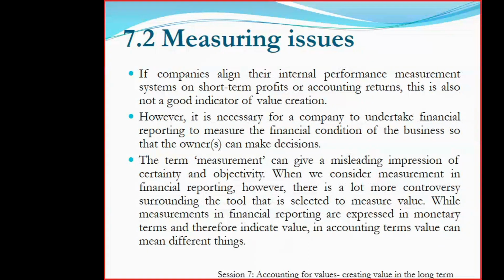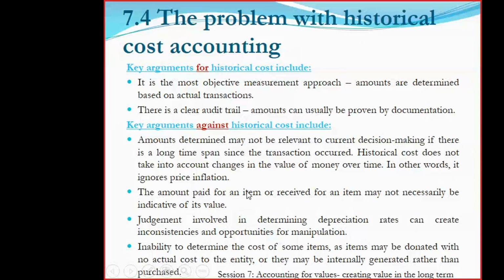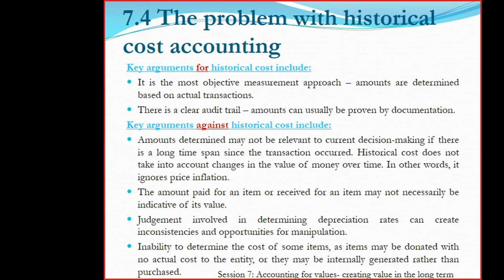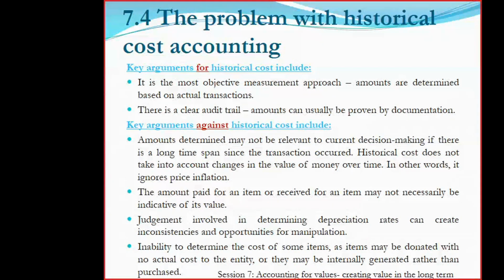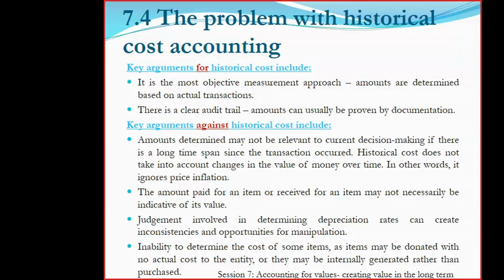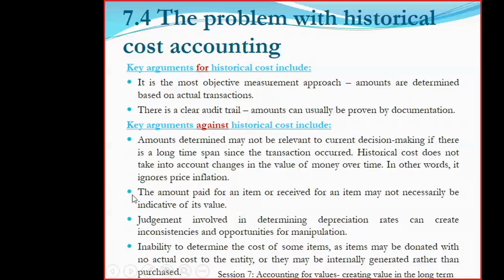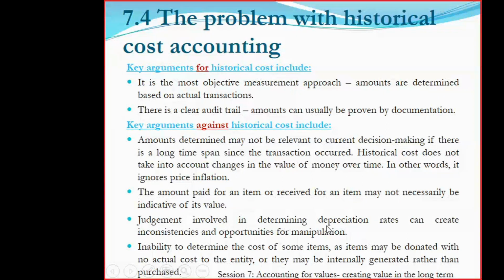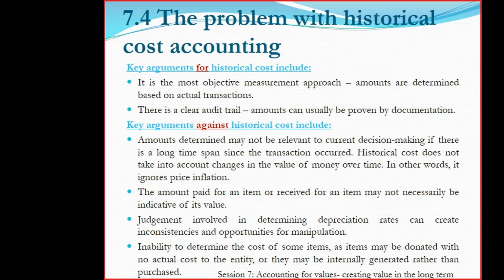B207B -Week 9- Dima Hachem- Accounting for values- Historic cost accounting- Fair value accounting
Accounting for values
Shareholder value
Historic cost accounting
Fair value accounting